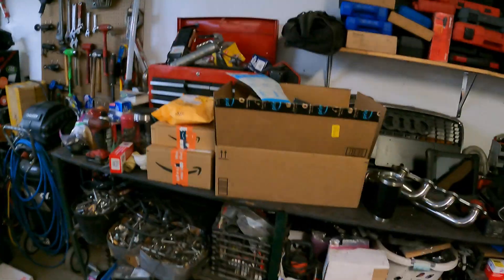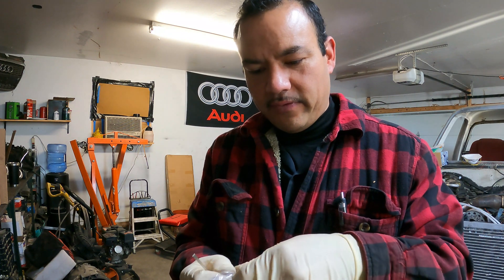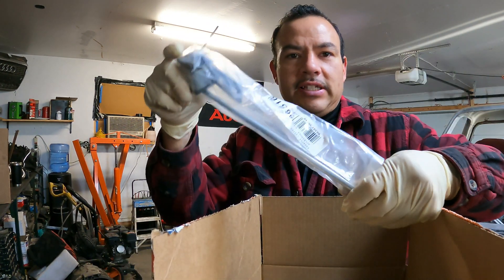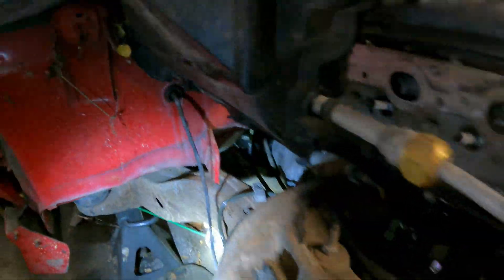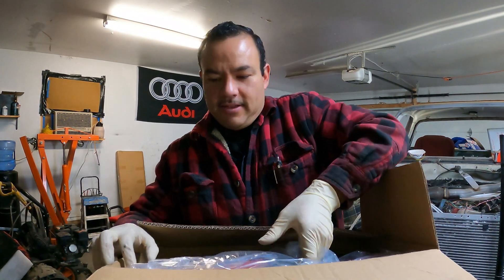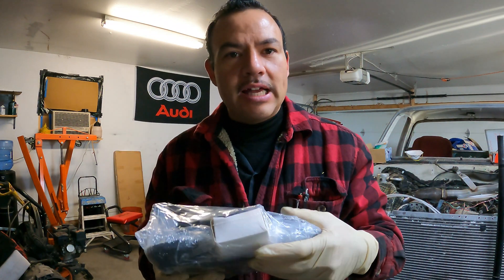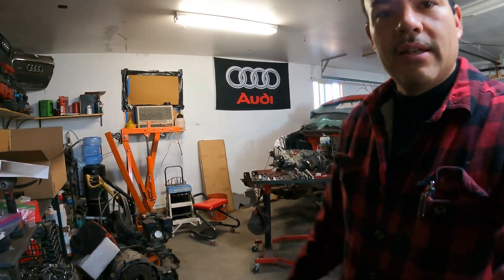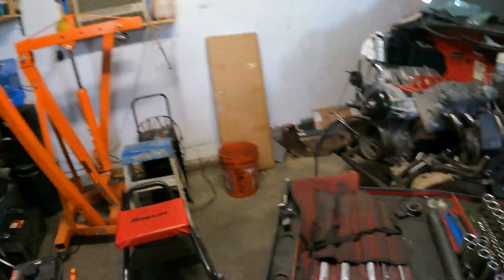How to ls swap a s10: parts list 2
This is the second half to the parts list needed for a complete LS swap.
parts list
exhaust manifold bolts

steam port pipe

transmission mount

exhaust components ( flex section, hangers, clamps)

fuel pump

air intake

transmission filter kit with shift solenoids

fuel lines

transmission cooler

exhaust piping, mufflers

Also I need a EGR block off plate thats on the way.

Also I bought basic like plugs, wires, Low temp thermostat, resealed the entire engine basically, I did front crank seal, rear main seal, oil pan gasket with holley low profile oil pan, valve cover gaskets, valley pan gasket, Intake manifold gasket, exhaust manifold gasket, New oil filter and antifreeze of course.